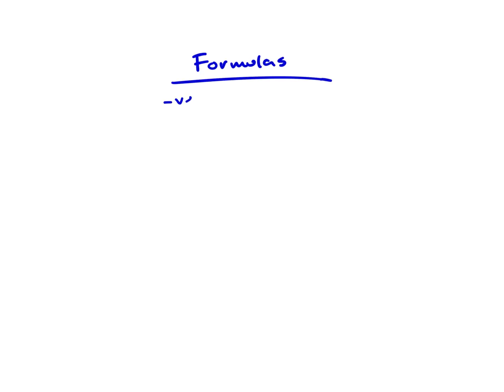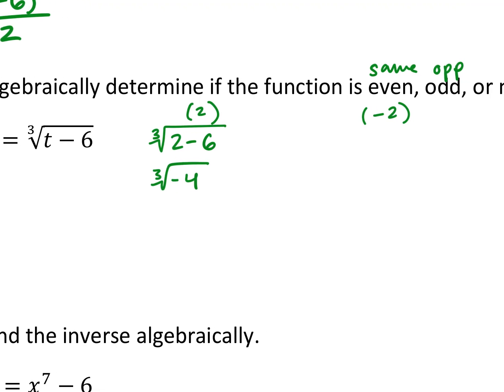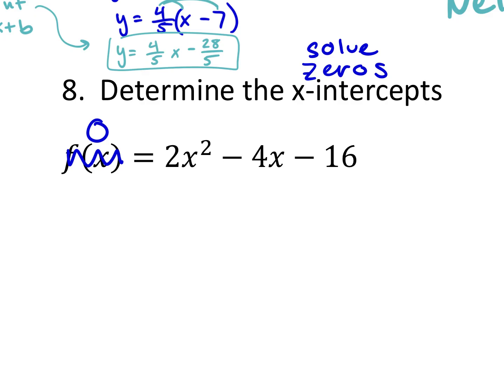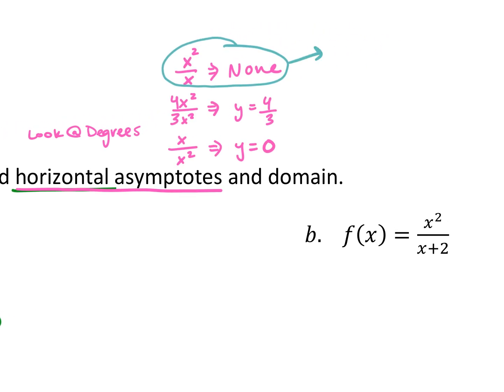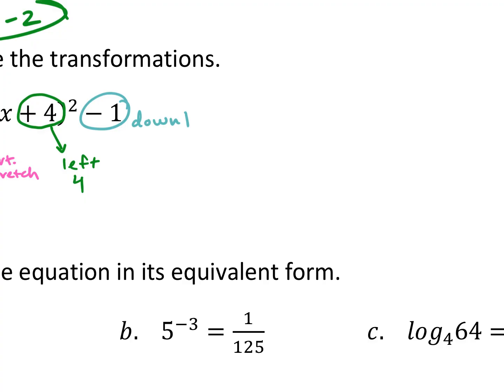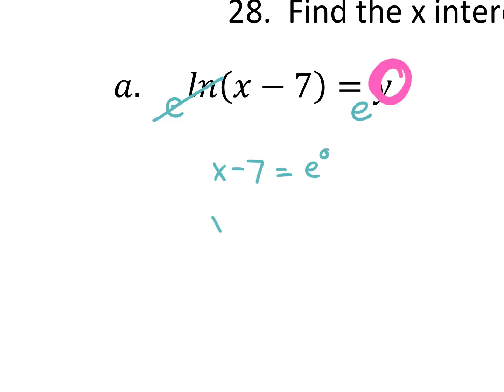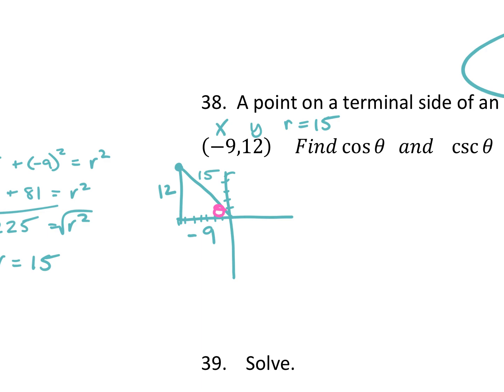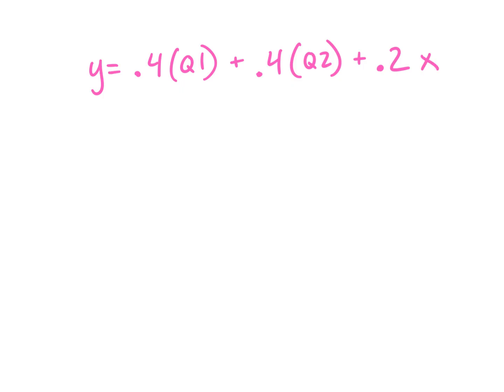12.11 PCH MIDTERM REVIEW